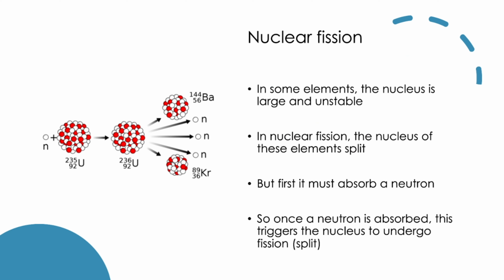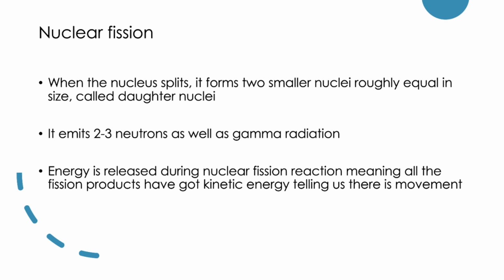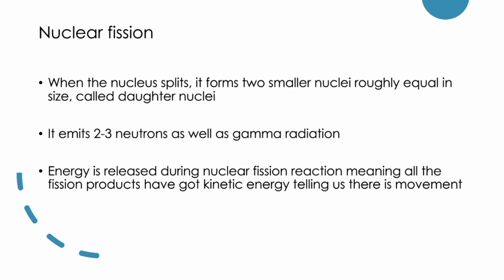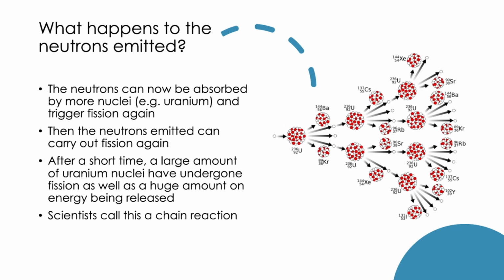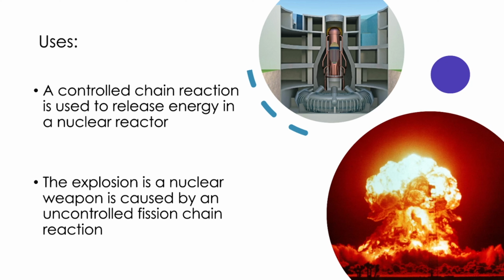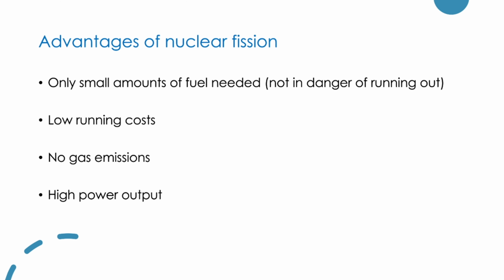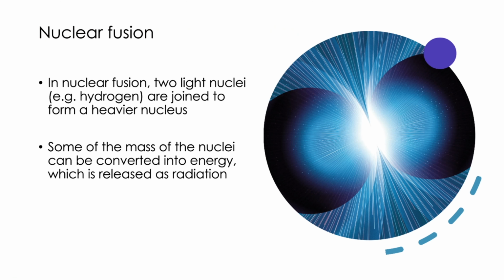GCSE Physics: Nuclear fission and Nuclear fusion - Mogtaba Adam